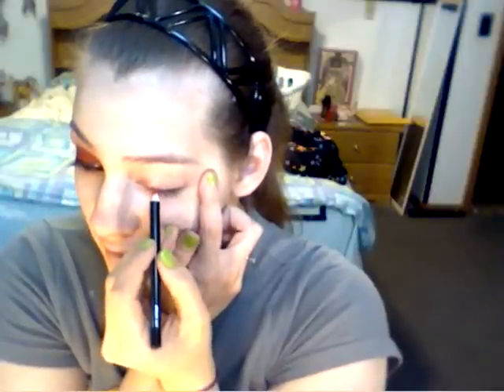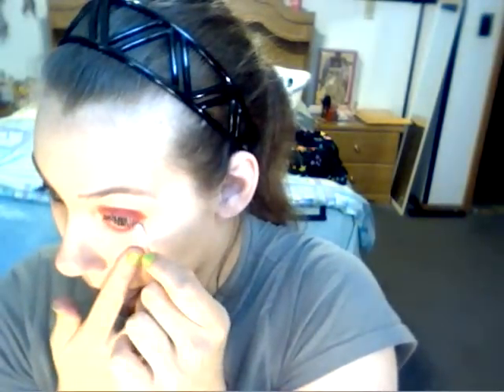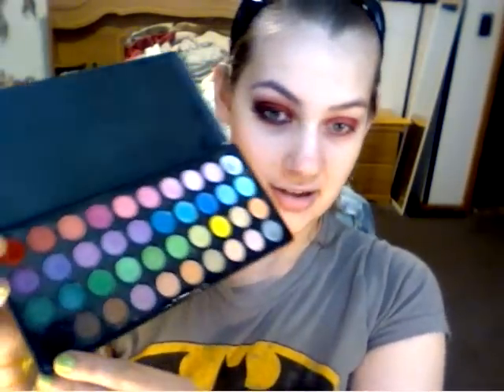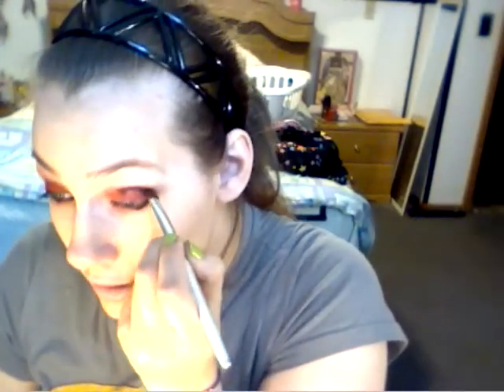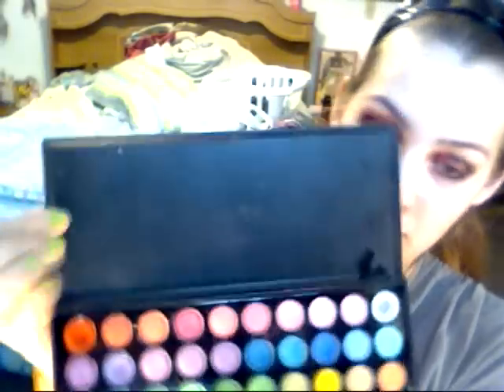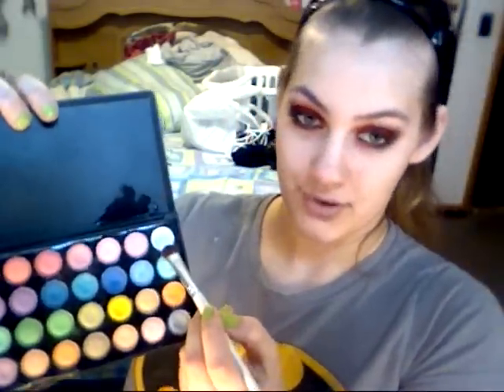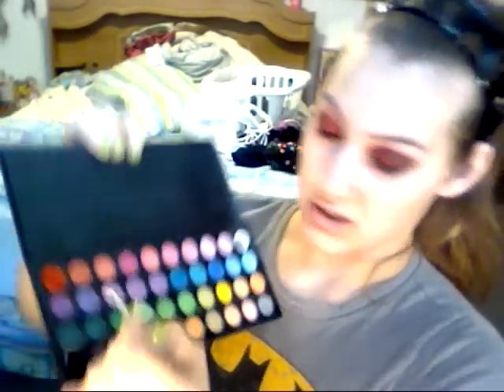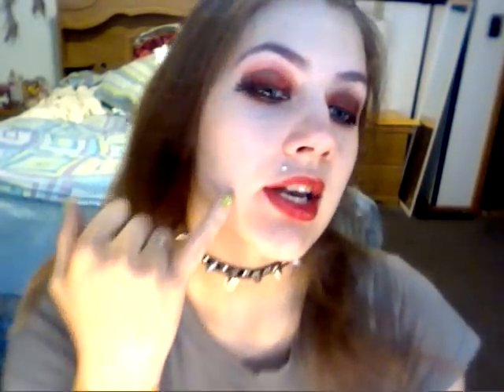Red Rocker Makeup Tutorial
Hey Guys!!! sorry its been so lone since I've last made a video. I have been so busy with work and other things I couldnt find the time, now I'm back and I will do my best to keep on track of making tutorials!

I got the inspiration from "Judy Nails" from the Guitar Hero series, shes one of my Dad's favorite rockers so I pulled some ideas from her outfit and got this! I have made this my own style I'm sure there are others that will piss and moan saying that I didnt get it right blah blah blah. Like I said I made this my own style my own way.